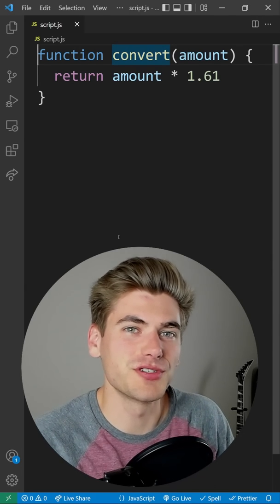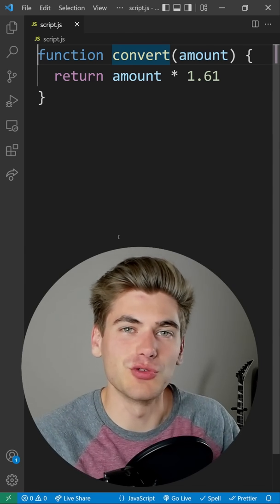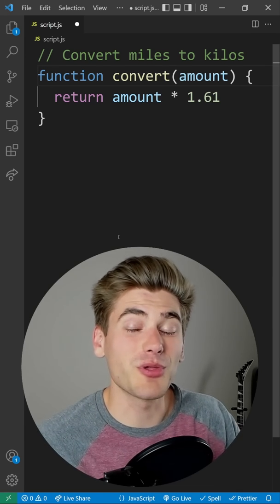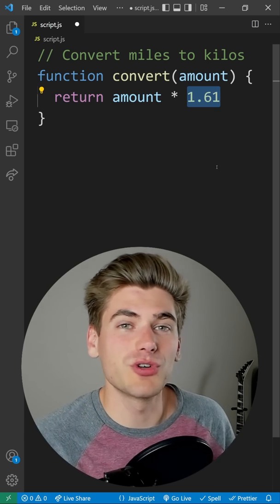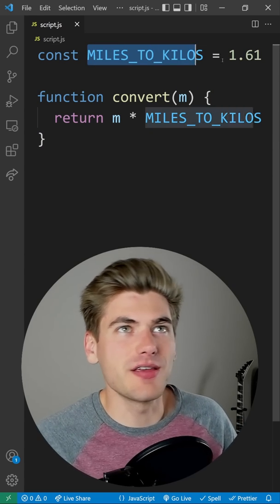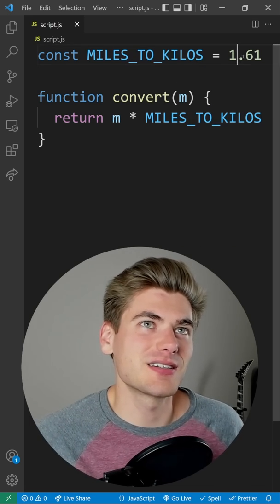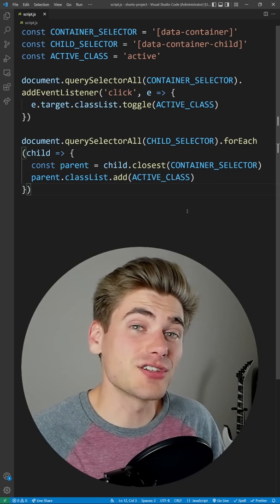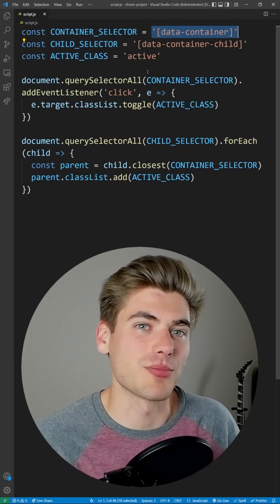Magic Numbers Will Ruin Your Code